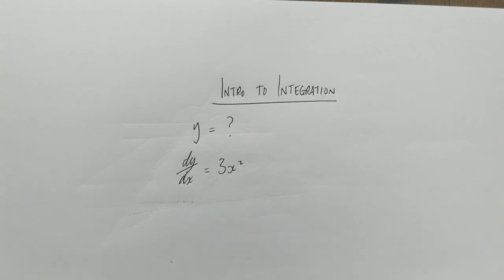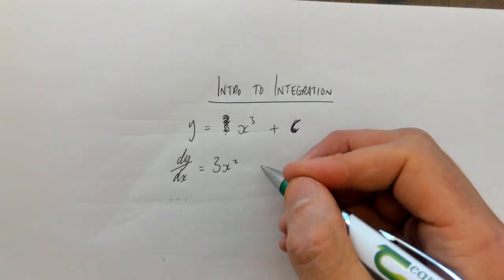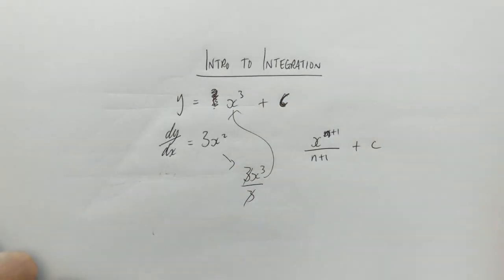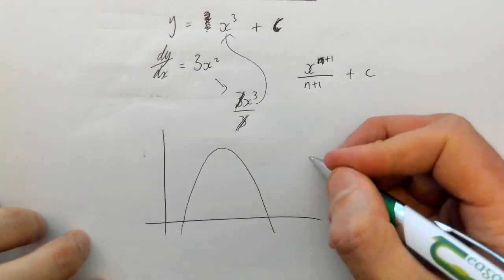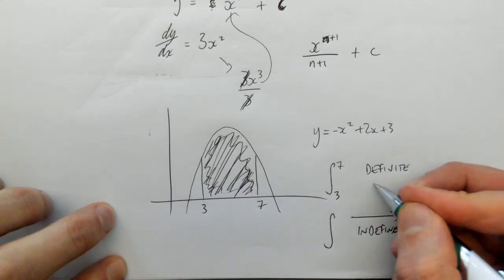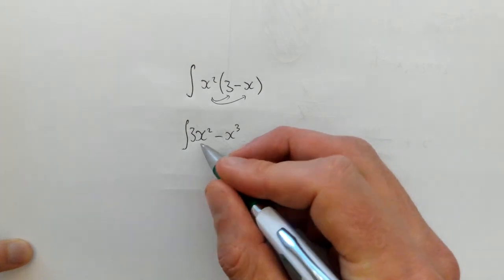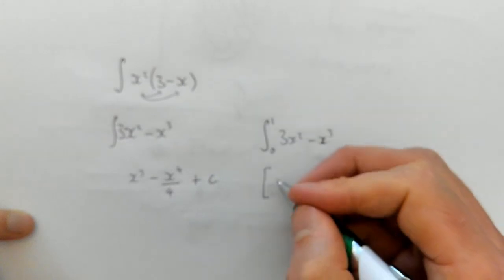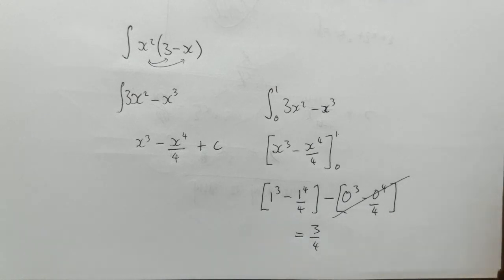Intro to Integration - Applied Maths